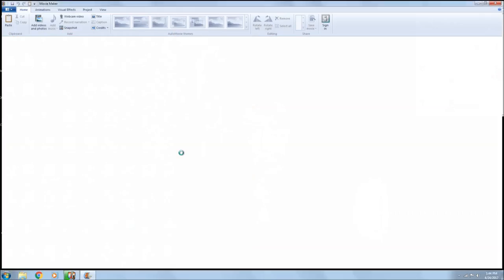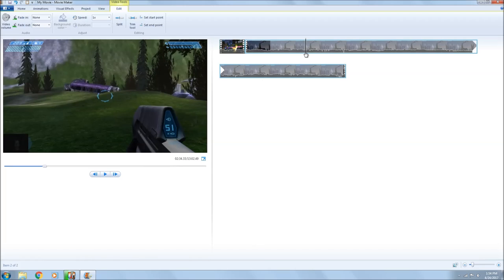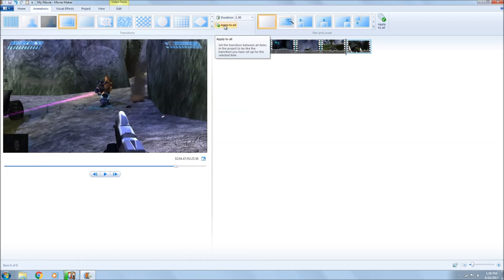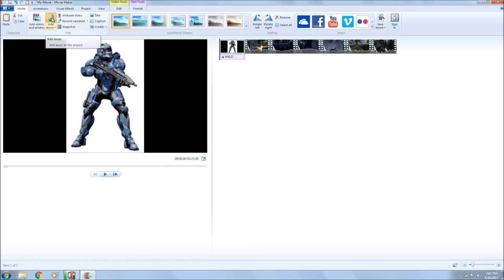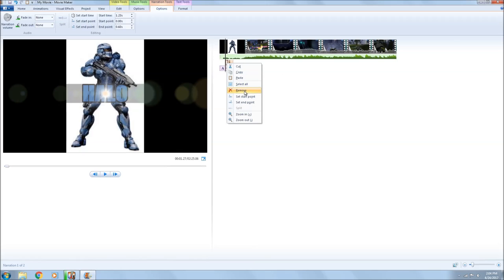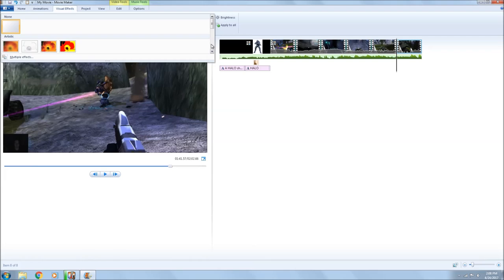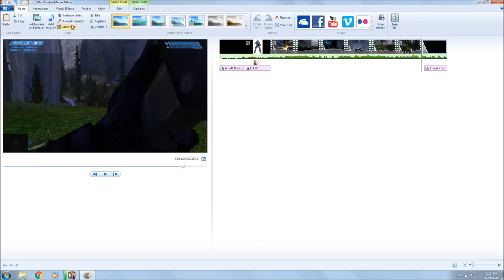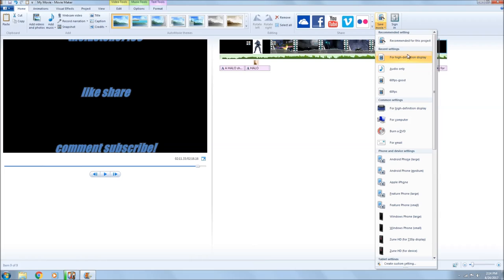How to edit with My Movie Maker